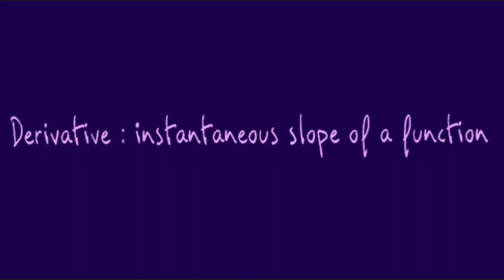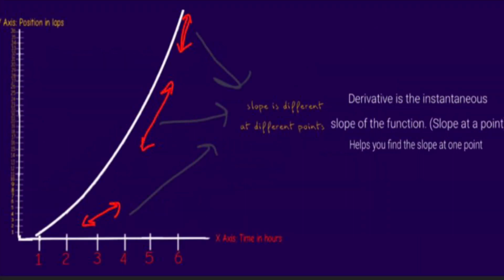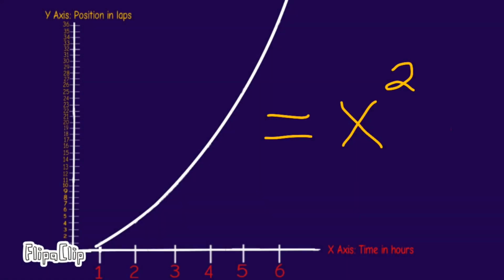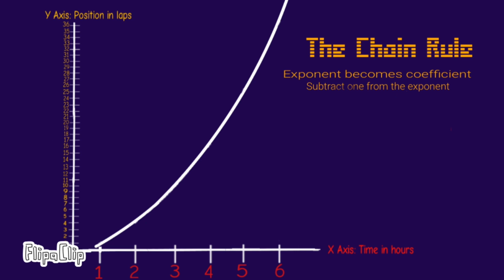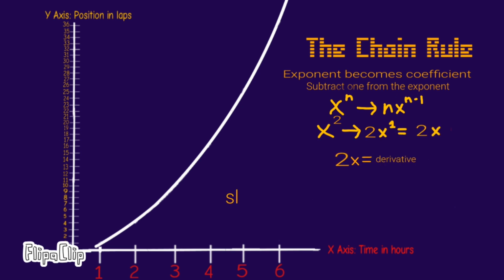Derivatives Explained in Under 2 Minutes - Breakthrough Junior Challenge 2023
This is my entry for the 2023 Breakthrough Junior Challenge.

In this video, I explain the concept of a derivative using a metaphor for car racing, and then find the derivative using the chain rule. I hope this helps make calculus less intimidating and more accessible as a subject. Enjoy!

Special thanks to my sister for filming, and to FlipaClip for their animation software!